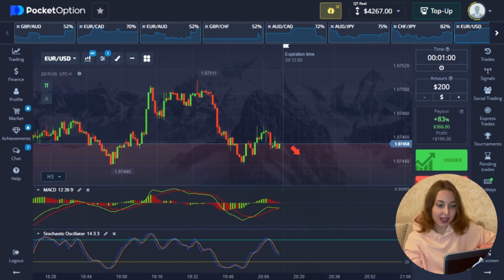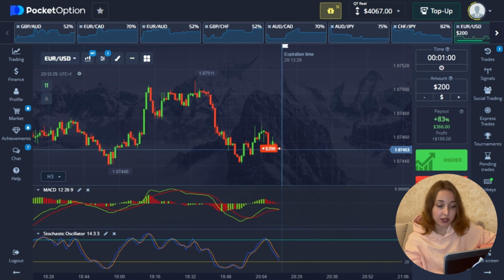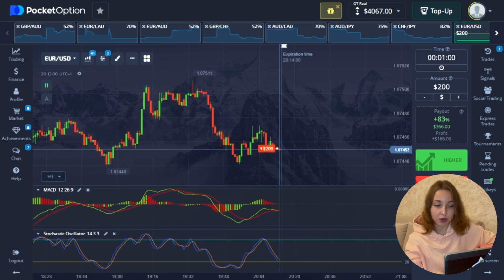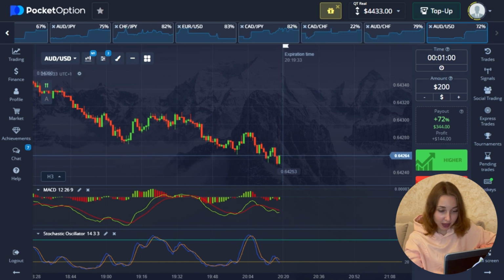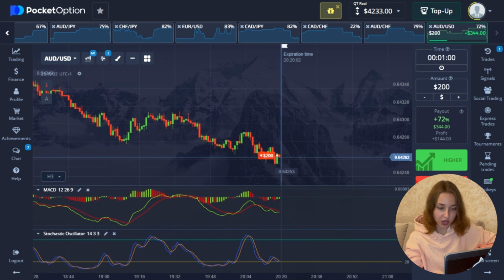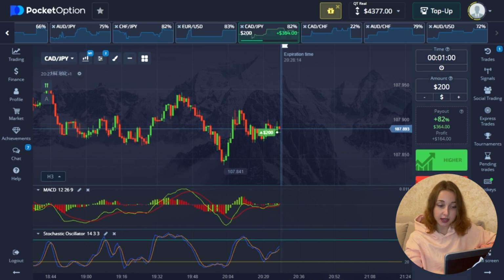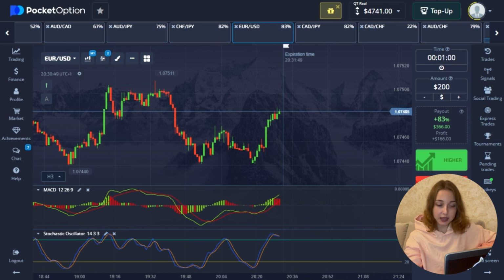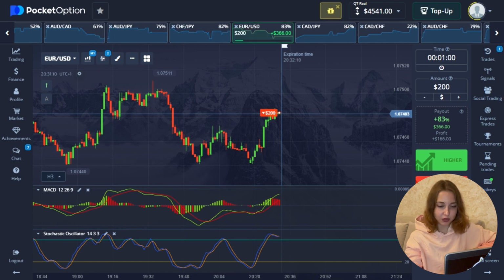Using MACD to Trade? You WON'T BELIEVE These Results!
💰 BINARY BELLA | Let’s Make Trading Child’s Play

👉 Binary Options Demystified: Simple and Super Rewarding!
👉 Amplify Your Assets: From Zero to Hero in Your Cash Flow!
👉 Money Mastery Awaits: Your Effortless Path to Prosperity!

🚀 Join our trading community on Telegram and never miss a beat with our daily updates

I've got a bonus waiting for you that can boost your trading on Pocket Option. It's just a private message away!

🌟 Get your exclusive trading bonus!

Money Mastery, Trading Simplified, Binary Options Basics, Quick Cash Flow, Online Earning Easy, From Zero to Hero, Home Money Making, Profitable Pockets, Simple Asset Amplification, Wealth Without Worry